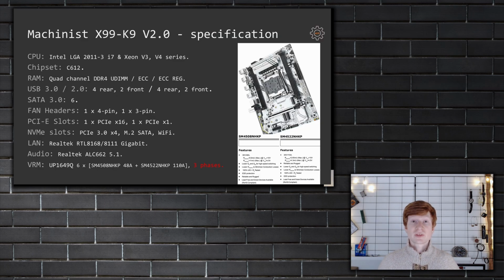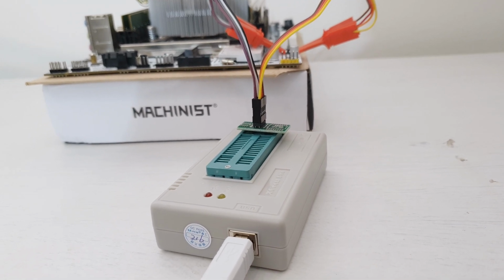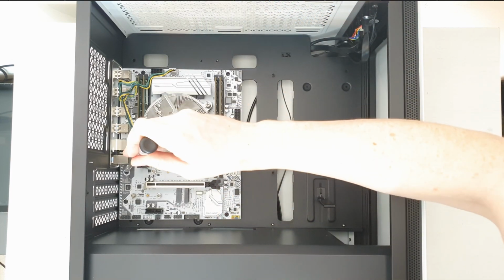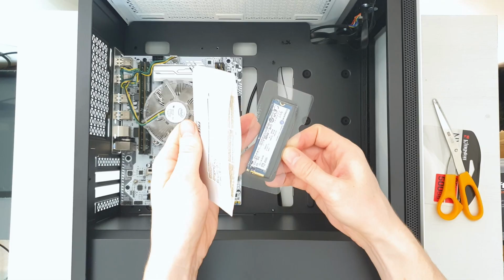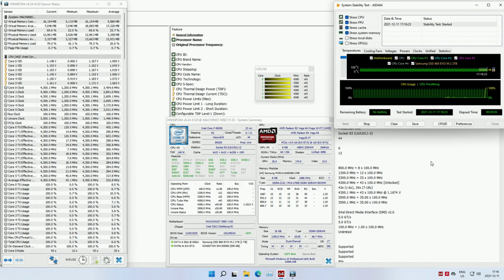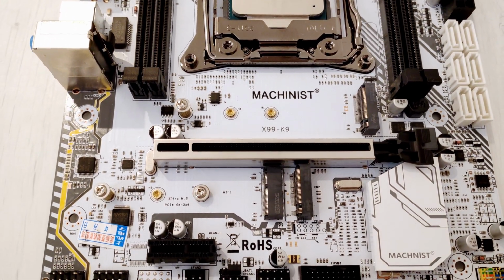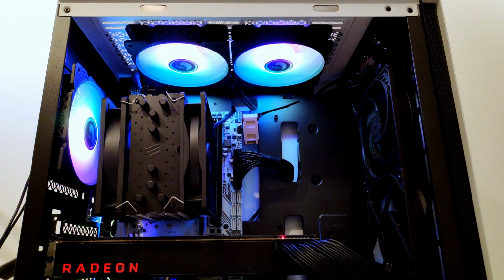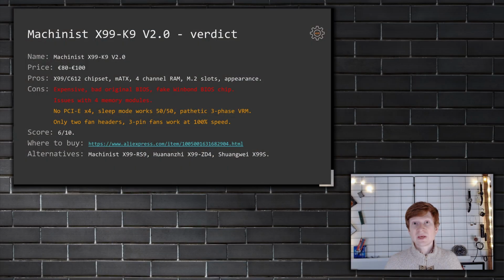🇬🇧 PC with Machinist X99-K9 V2.0 and i7-5820k – BIOS, overclocking, tuning, review, and impressions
In this video I am testing updated Machinist X99-K9 V2 motherboard for LGA 2011-3 socket and assembling a complete PC with Intel Core i7-5820k.

00:00 Welcome to Miyconst Hardware
00:26 Machinist X99-K9 V2.0
01:25 Setting up Smart Fan and BIOS issues
03:55 Extra info and issues with RAM
05:58 Picking components for the build
09:07 Overclocking i7-5820k and RAM
10:25 My experience and impressions
13:55 Synthetic benchmarks
14:51 Conclusion

– LGA 1151 –
Asus Z370M-Plus
MSI Z370-A Pro
Gigabyte B365M

– LGA 1200 –
MSI Z490-S01

– Machinist / Alzenit  / Shuangwei –
X99S + E5-2640 V3

– Xeon –
E5-2620 V3
E5-2630L V3
E5-2640 V3
E5-2660 V3
E5-2666 V3
E5-2678 V3
E5-2697 V3
E5-2698 V3
E5-2680 V4
E5-2683 V4
E5-2697R V4

– AM4 –
Asus ROG STRIX B450-F
Ryzen 5 3500X
Ryzen 5 3600
Ryzen 5 5600X
Ryzen 5 5600G

– X79 –
X79 V2.82 + E5-2650 V2

My Ukrainian partner:
- Alex Povzun